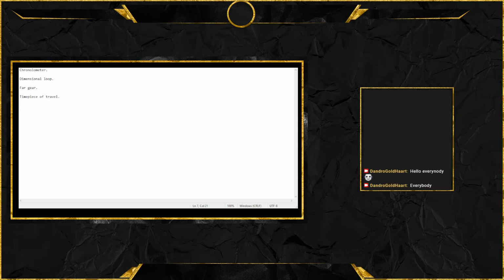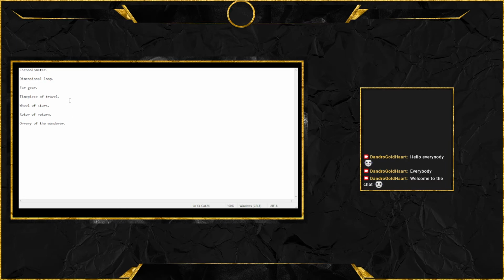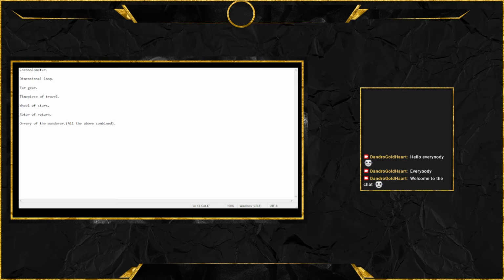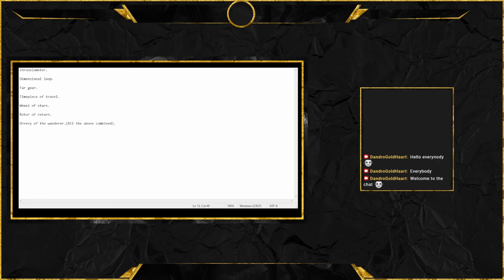Chatting, D&D and New Items. (Orrery of the wanderer Set.)